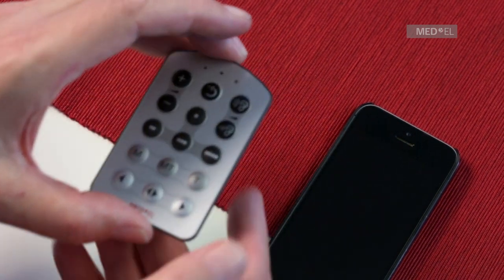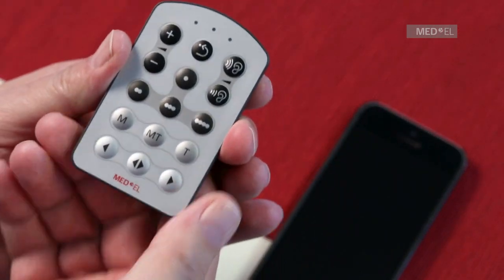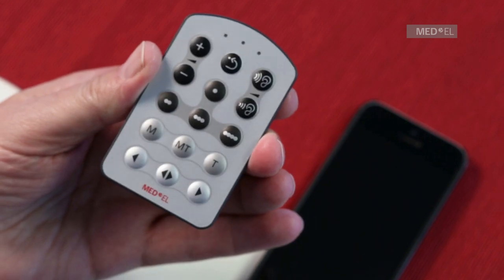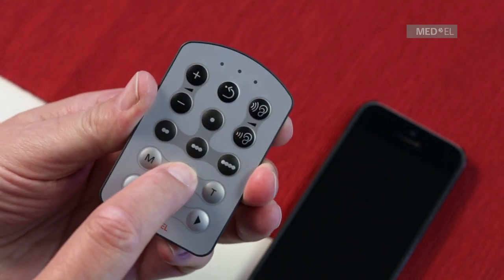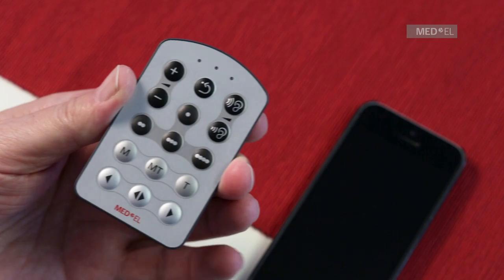RONDO 2 Hands-On: Connecting RONDO 2 | MED-EL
Phones, tablets, or even your TV—it's easy to connect RONDO 2 to Bluetooth devices. This video shows you how to connect, so you can enjoy clear listening with your devices.